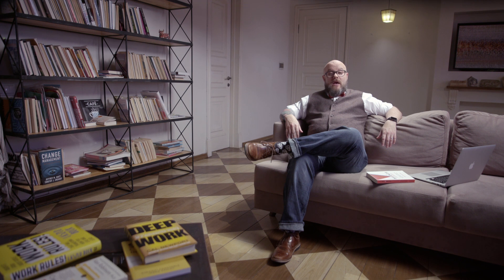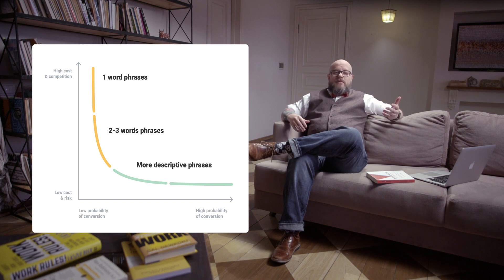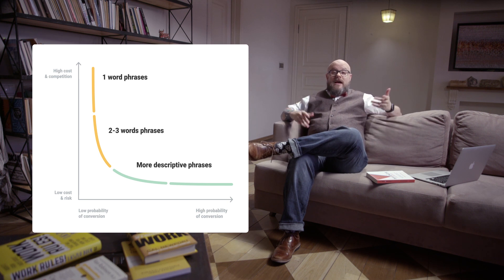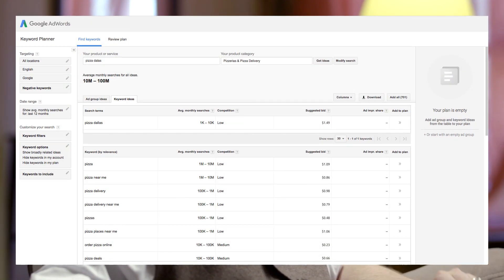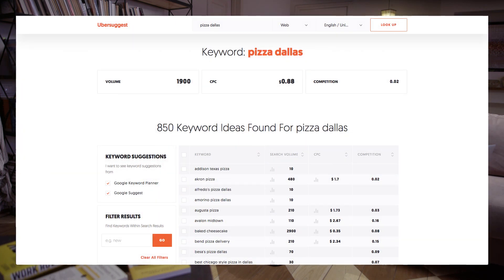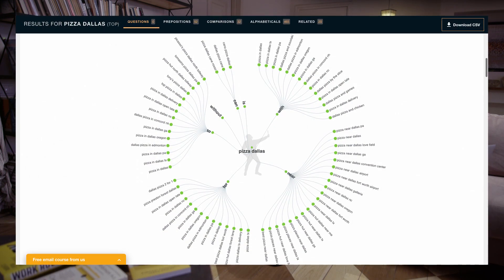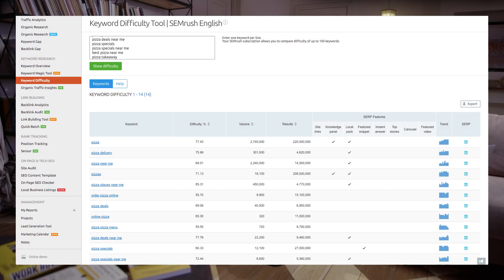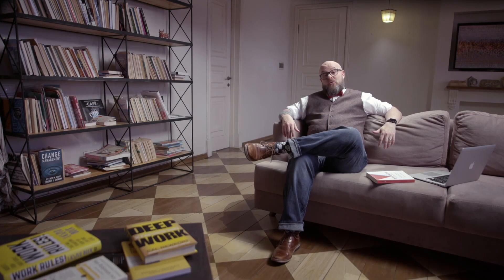How to Do Keyword Research for SEO | Lesson 19/31 | SEMrush Academy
You will walk through the entire on-page optimization process.

0:05 Which are keywords important to target?
1:13 Google's Keyword Planner
1:41 Moz Keyword Difficulty tool
1:49 SEMrush tools for keyword research

Before you can start optimizing any pages on your site, you've got to begin with solid keyword research. You've got to determine which keywords are important to target, and out of that list, which ones have the most search volume.

It won't do you much good to optimize for a phrase that no one ever searches for. Sure, it might be really easy to rank for that phrase, since there's very little competition, but ranking number one for a phrase that no one will search won't bring you any additional traffic.

The broader a term is, the more traffic it's likely to see. We call these terms “fat head” terms – they're basic and wide in focus. As you add more keywords to the phrase, you move into the range we call “chunky middle” – there's not as much search volume, but there's less competition as you get more exact, so it's easier to rank. When you add even more to the phrase, that's called “long tail” – and as you can see from the graph, the volume drops further, but again, less competition means it's even easier to rank.

One of the best sources of keyword data is Google's Keyword Planner, located inside the AdWords user interface. You can look up keywords, based on location and seasonality, and see estimated search volumes.

Ubersuggest and Answer the Public are two sites that provide valuable keyword research data as well. You can start with your important keyword phrases and sort through related keywords and common searches.

Moz has a Keyword Difficulty tool that helps you see the top competitors for your keywords, and you can get some great insights here.

You should definitely check out the SEMrush tool - the Keyword difficulty tool helps you find the right terms to target, based on potential competition and search volume.
The Keyword Magic tool helps you come up with even more ideas for keywords and helps you segment your terms into groups.

I also like to use SEMrush to see which terms competitors are targeting with PPC ads. This is incredibly helpful data if you're working with a site in a vertical that you've never worked in before or in a new location. Check out what competitors are spending big money and effort on in PPC, and that's usually a pretty good gauge of what's working for them – which means it's a great target for your site as well.

Once you've compiled your list of keywords and grouped them based on semantics and value, you're ready to start optimizing your site!